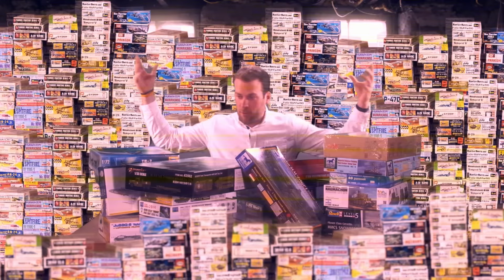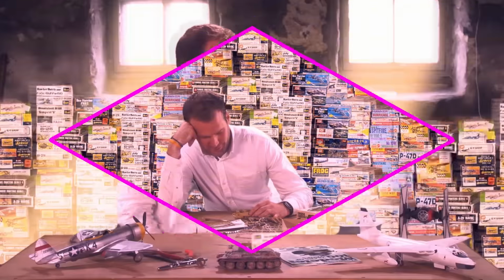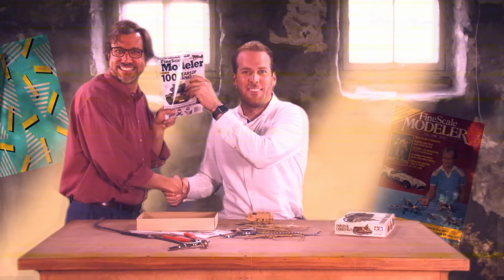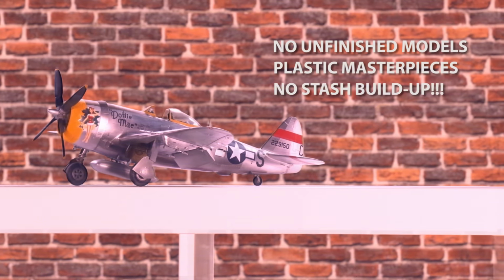The Paper Miracle: The solution to unfinished scale models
Are you faced with stacks of unbuilt kits?! Help is here in the form of FineScale Modeler magazine! Don't delay, call today!